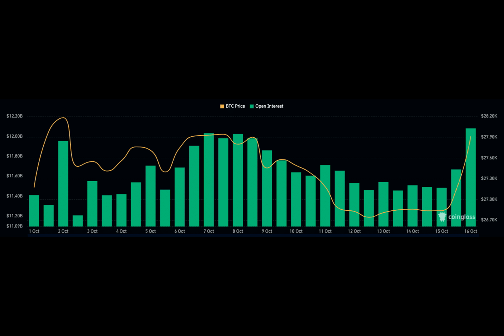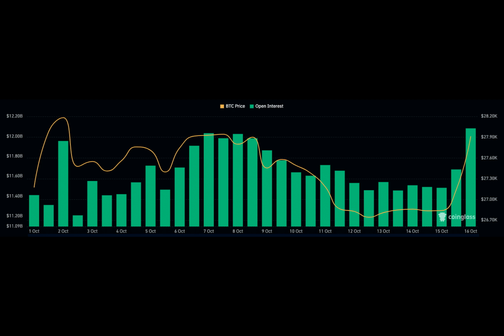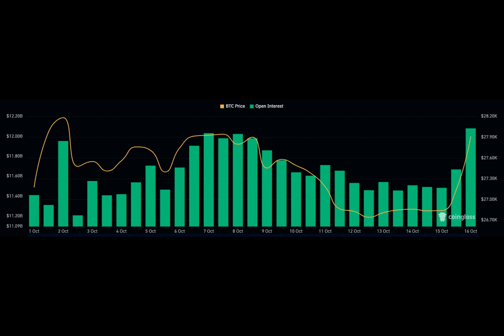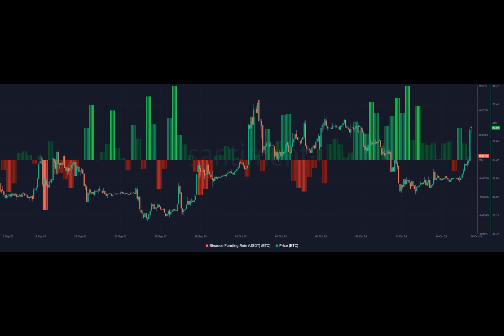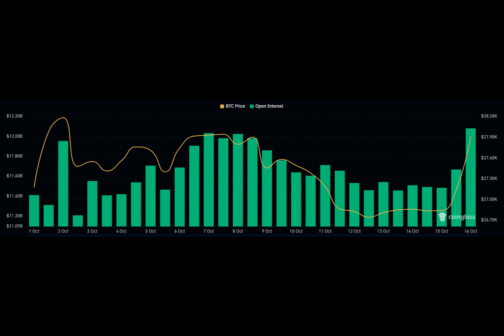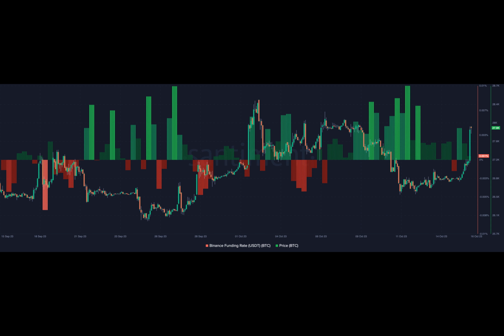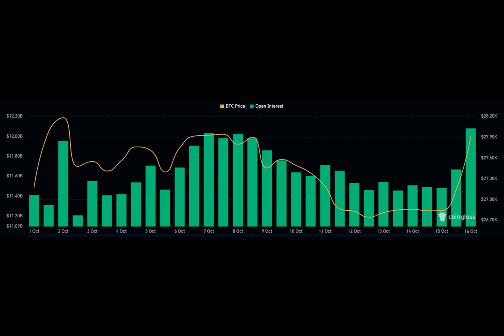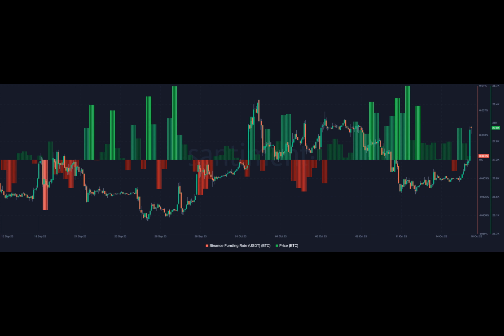Bitcoin’s hike brings shorts nothing but pain: What now?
Have you ever wondered how Bitcoin's price rise affects the market? Well, according to Coinglass, the one-week Bitcoin liquidation heatmap showed that numerous shorts holding the $27,450 position have been wiped out of the market. Liquidation occurs when a position has run out of margin cover, meaning that the trade has to be settled through forced closing. On the other hand, the Bitcoin liquidation heatmap is a visual representation of likely liquidation levels based on previous price trends.